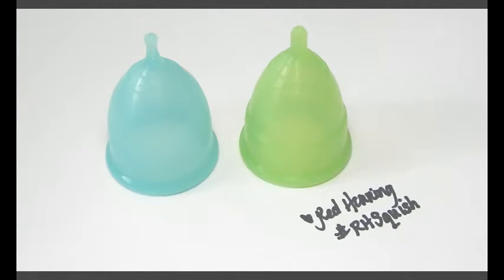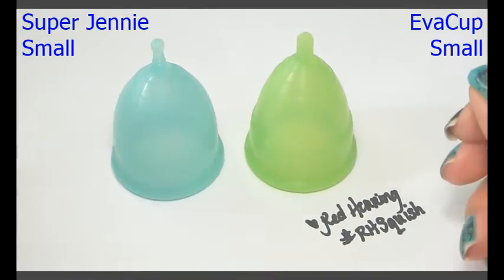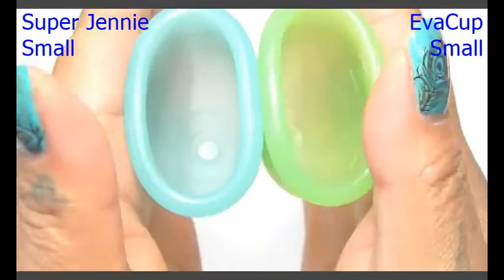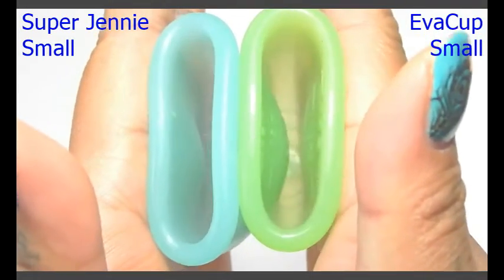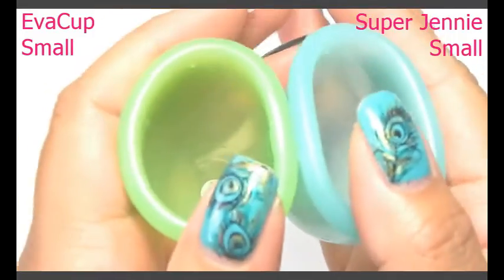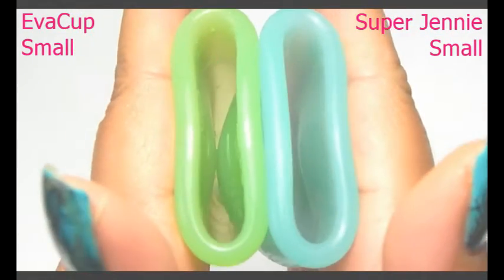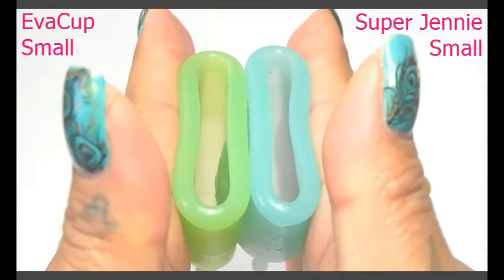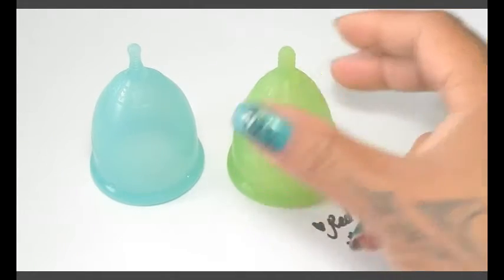Super Jennie vs EvaCup SMALL "Squish Test" - Menstrual Cups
A "squish test" of the small Super Jennie vs small EvaCup menstrual cups.